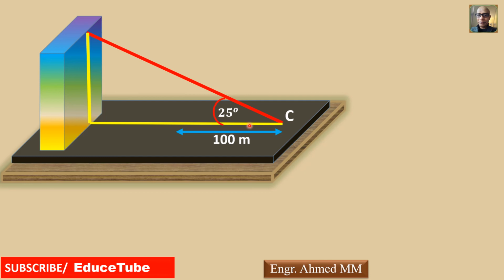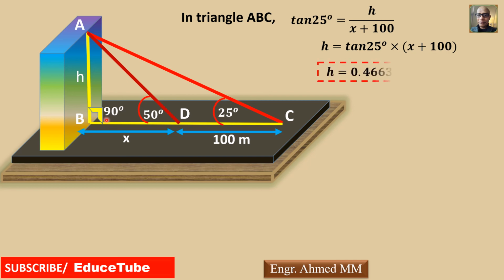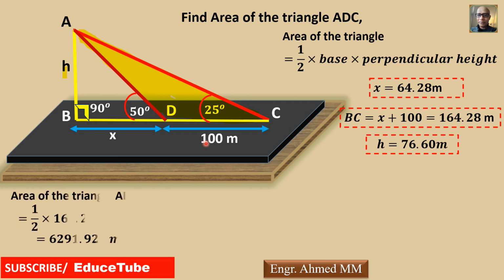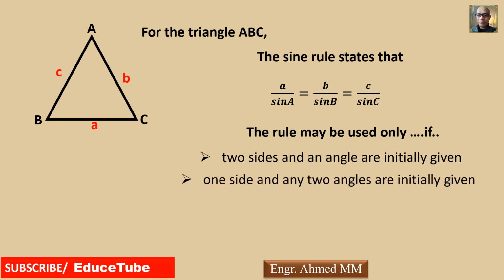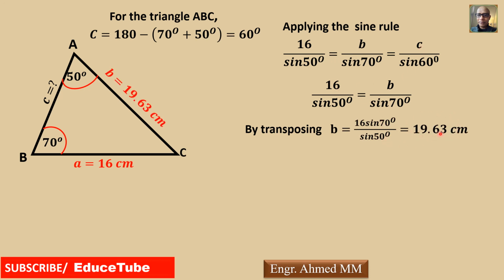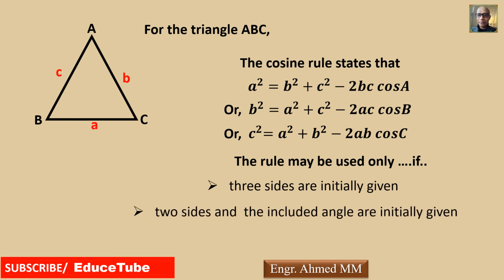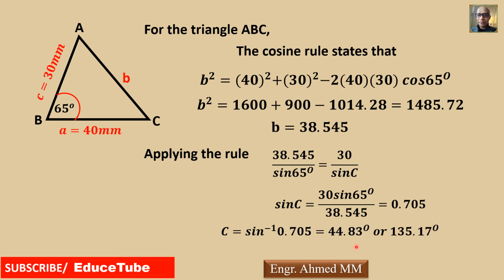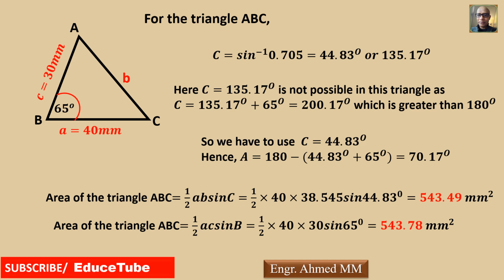Area of any Triangle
To ‘solve a triangle’ means to find the values of unknown sides and angles.
 A right-angled triangle’ or a non right angled triangle.
A right-angled triangle can be solved  by using
the theorem of Pythagoras,
trigonometric ratios
But a non-right angled triangle can be solved by two rules, called the sine rule and the cosine rule.